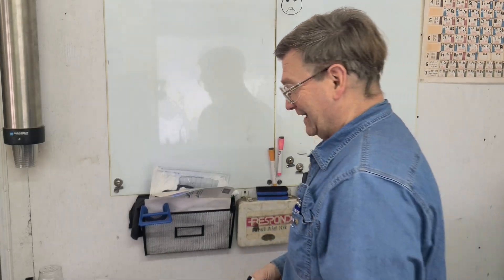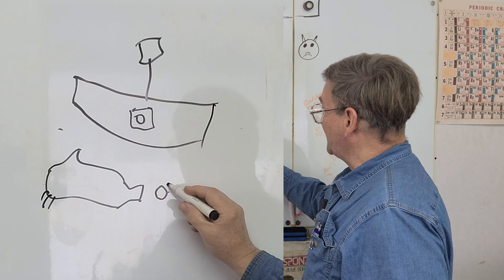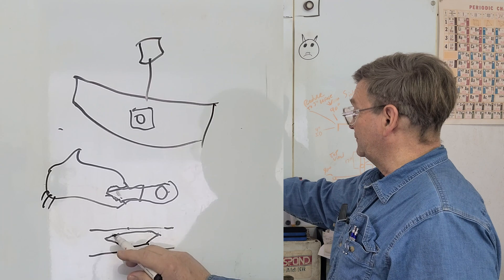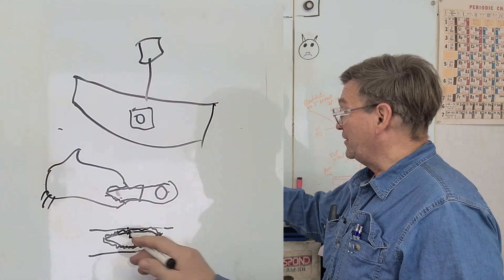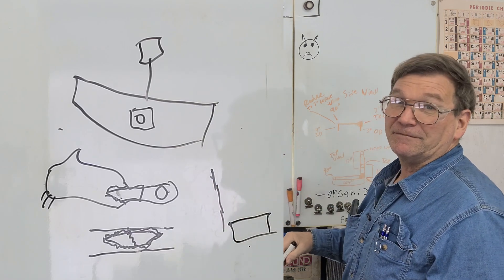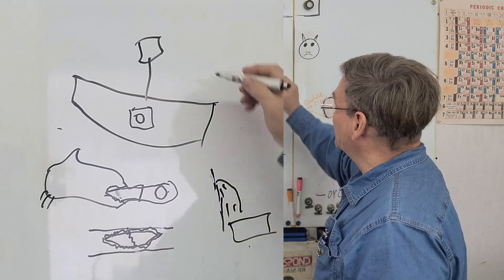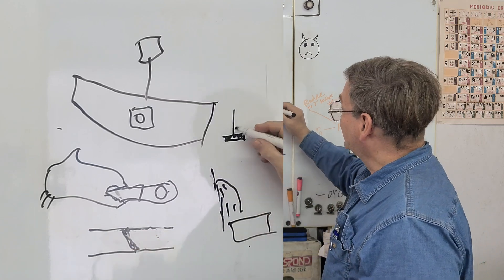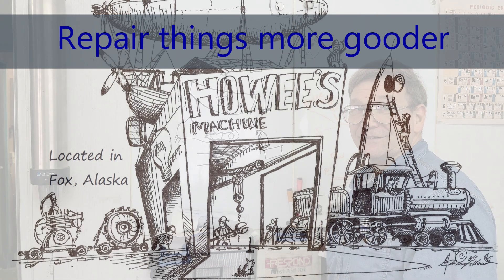Machinist's Minute: fishy repairs are not good!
There's a right way and a wrong way to repair damaged steel. Do it the right way, or else!